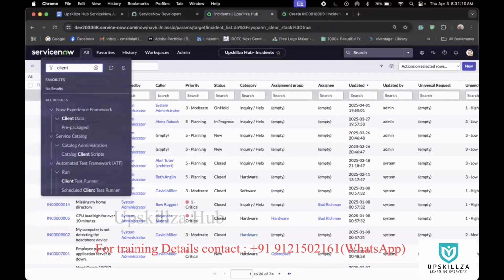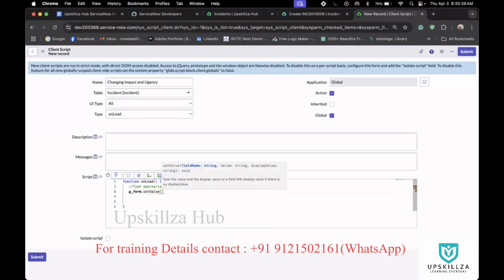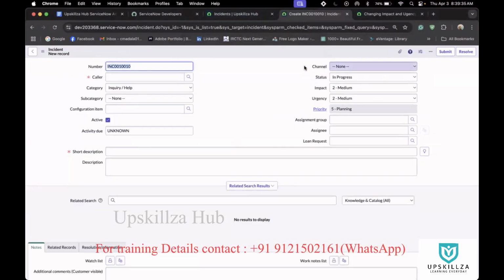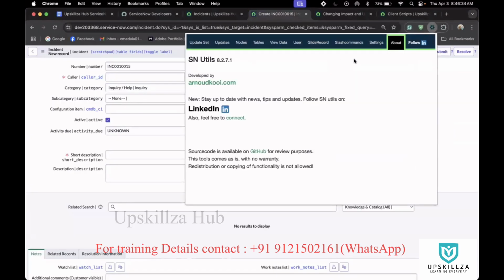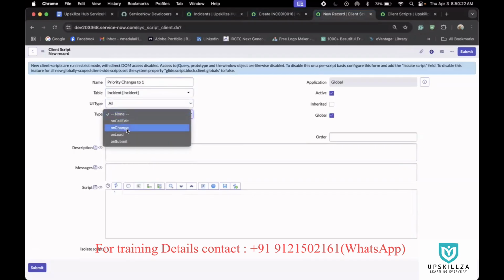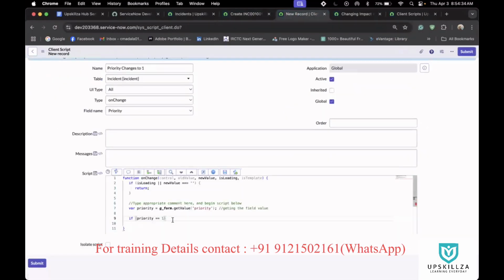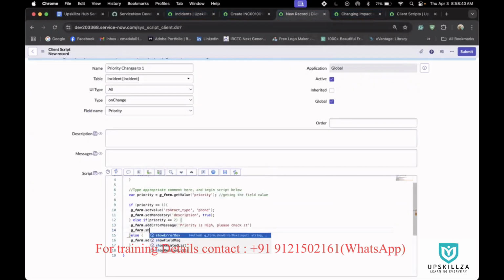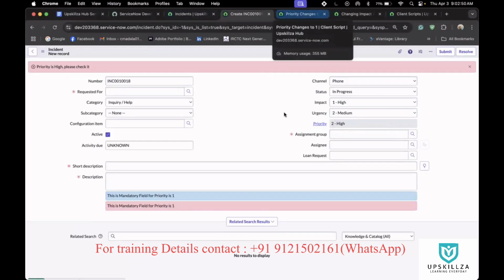#1 Onload Client Script in ServiceNow | Client Scripts in ServiceNow